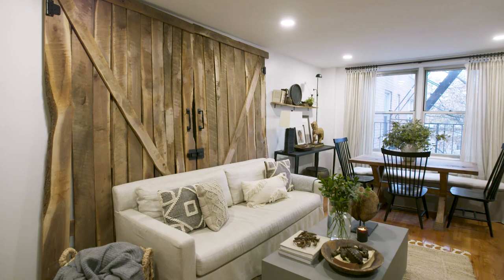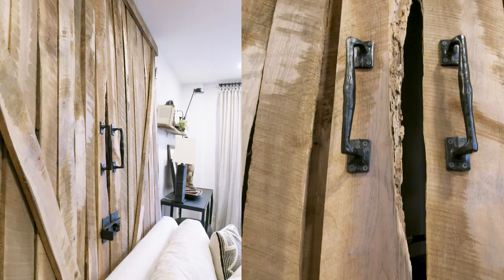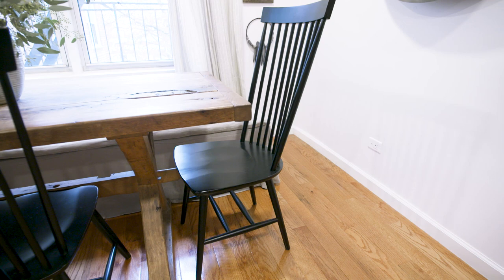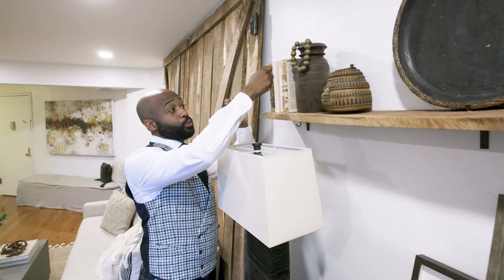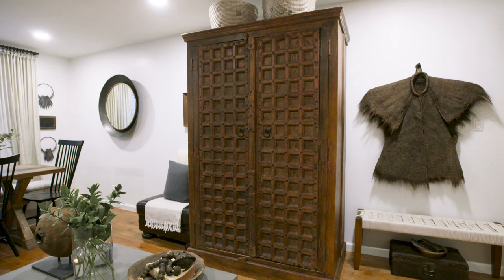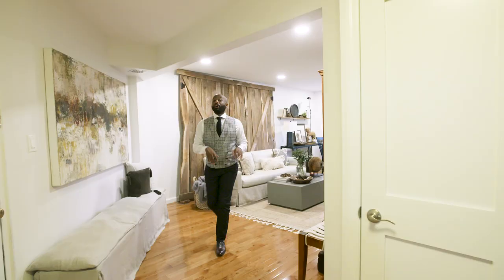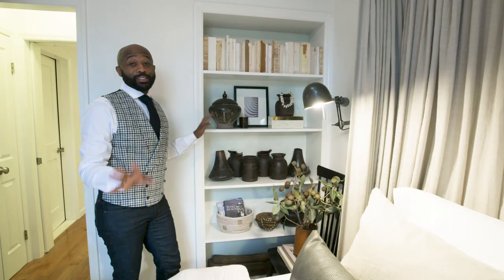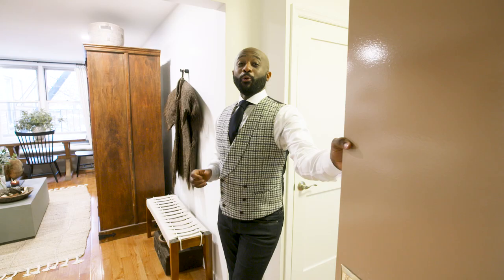Inside Mikel Welch's Rustic Queens Apartment I Home Tours I HB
Anyone who knows Mikel Welch will find it charmingly appropriate to hear how he found his apartment: "Believe it or not, I found it on Craigslist," Welch says. The designer, who is currently hosting the buzzed-about  Murder House Flip on Quibi, actually got his start through the website: When he decided to switch careers to design, he began posting Craigslist listings. Now, years after Steve Harvey hired him and he found success on Trading Spaces, Murder House Flip, and more (including landing on House Beautiful's Next Wave list) Welch hardly needs to head to the site to land gigs. But, he's still a devoted scourer of listings, many of which have resulted in some of the most unique pieces in his apartment, which he has transformed from a blah space into a layered oasis that blends a serene palette with rich textures, references to travel, and, of course, a whole lot of DIY.